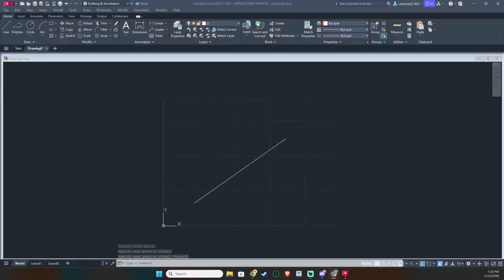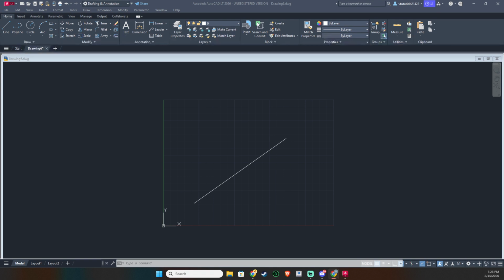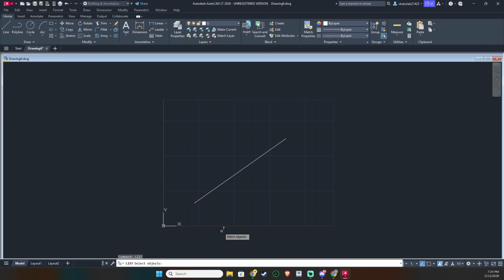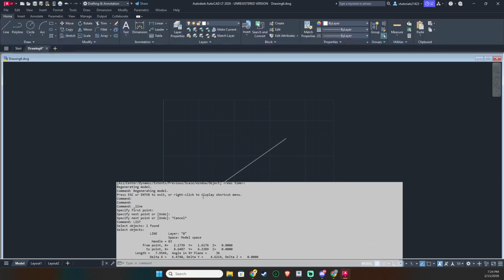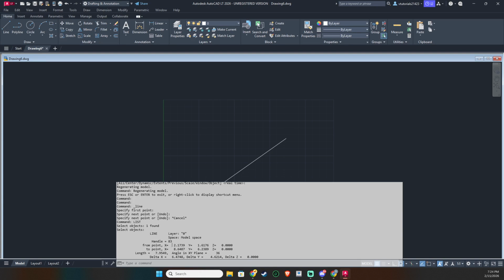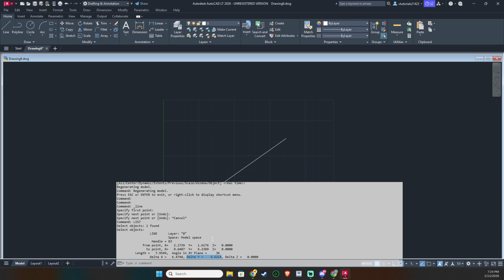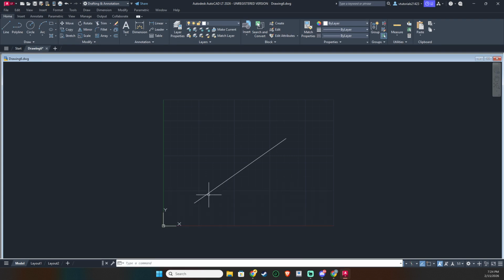How to Calculate Slope Automatically In AutoCAD (2026 Guide)